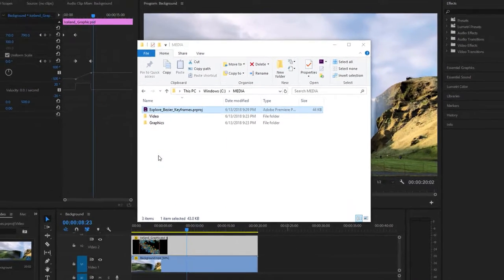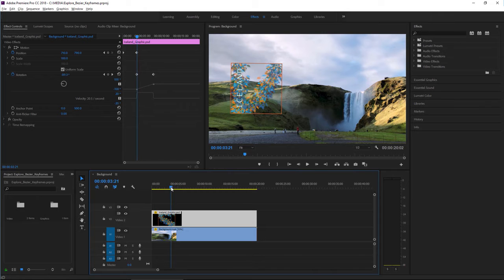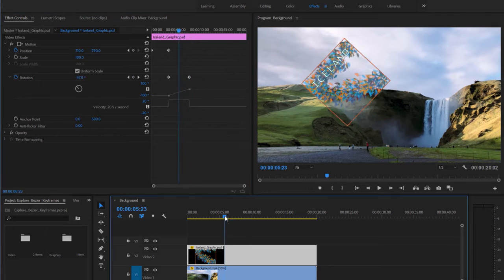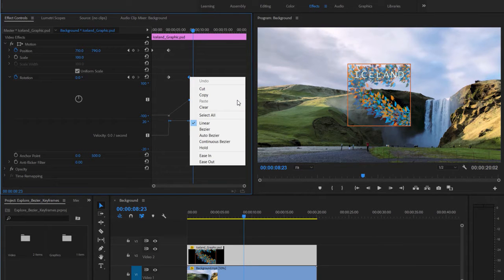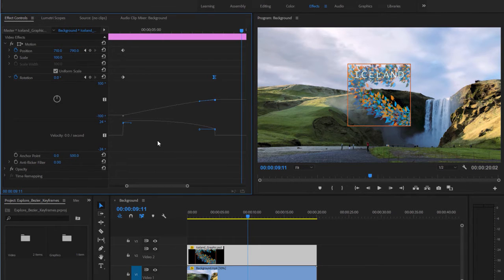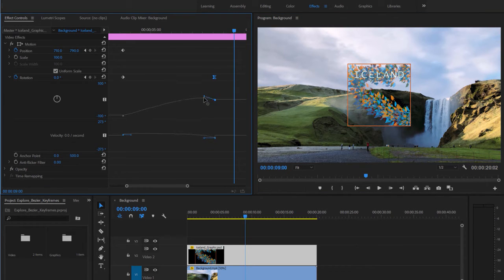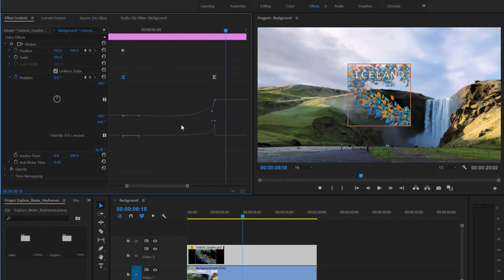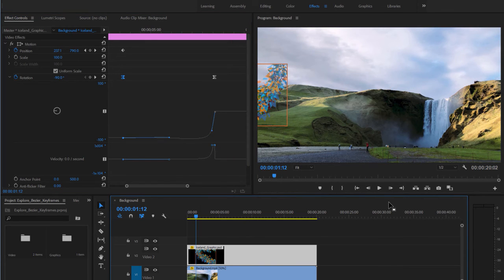Explore Bezier keyframes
What you learned: Choosing different keyframe types for advanced animation
Each type of keyframe produces different timing and placement for settings you animate.

The default keyframe type is Linear
Linear keyframes result in consistent, steady progress in animation and on motion paths, as objects move across the screen.

Choosing a keyframe type
Select one or more keyframes, and right-click to choose a different keyframe type.

Using the Bezier handles
Bezier keyframes have handles that allow you to adjust the curve of the animation they produce. This might be acceleration and deceleration for timing, or screen position on a motion path.

Using Ease In or Ease Out to convert a keyframe type to Bezier
The Ease In and Ease Out options convert a keyframe type to Bezier, and automatically set it to have natural acceleration or deceleration, which is a good starting point for further subtle adjustments.

Tip: The only way to review Bezier keyframe adjustments is by playing the animation at normal speed. This allows you to review momentum and acceleration correctly.